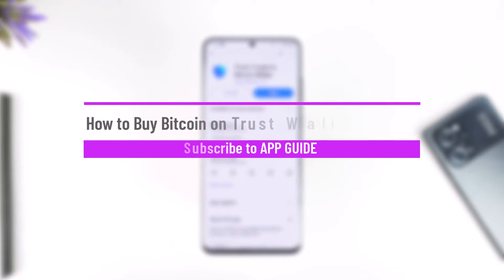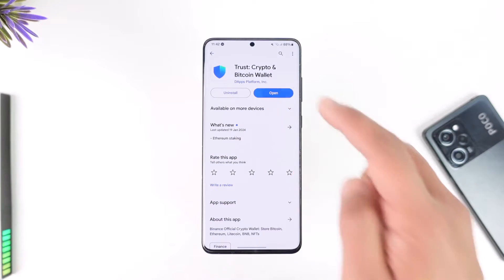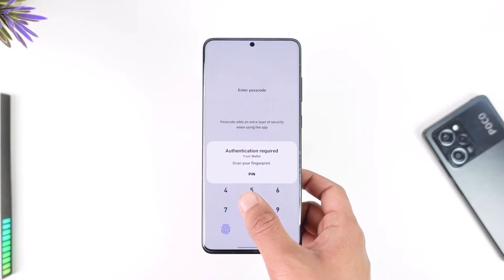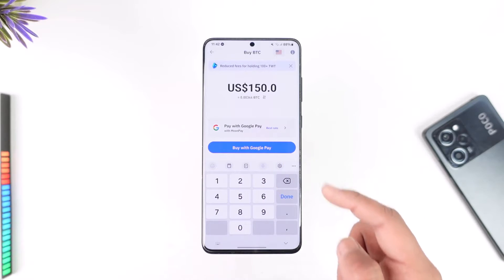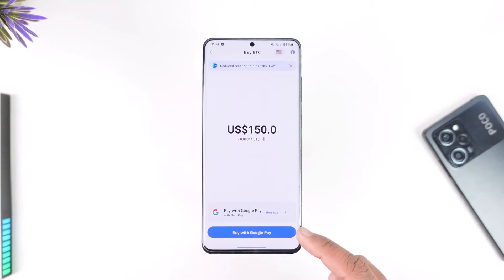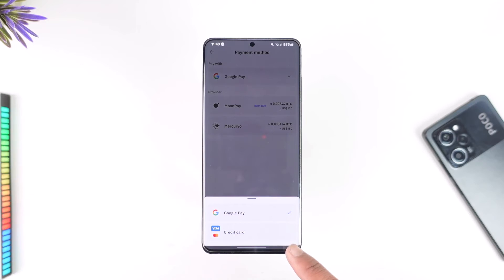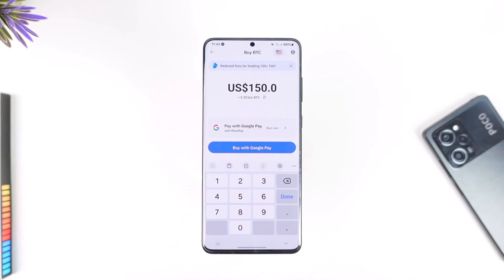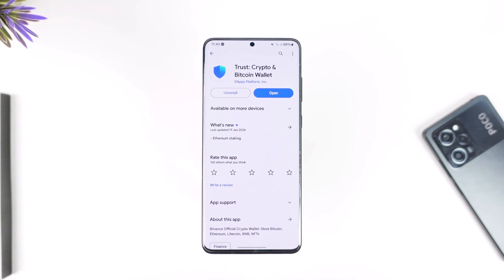How to Buy Bitcoin on Trust Wallet Using Debit Card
This video guides you through an easy step-by-step process to buy Bitcoin on Trust Wallet using a debit card. So make sure to watch this video till the end.

~ Chapters:
0:00 Introduction
0:12 Buy Bitcoin
1:13 Conclusion